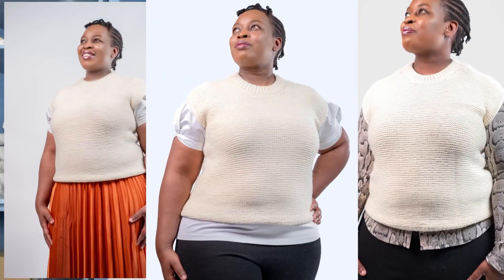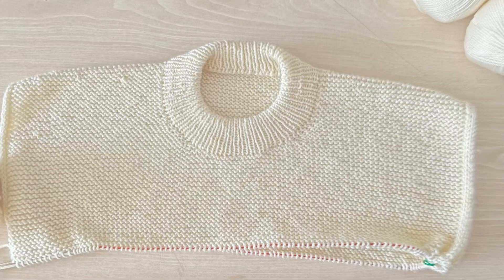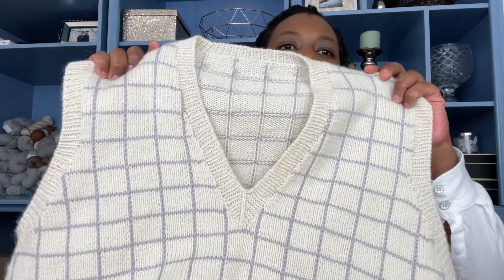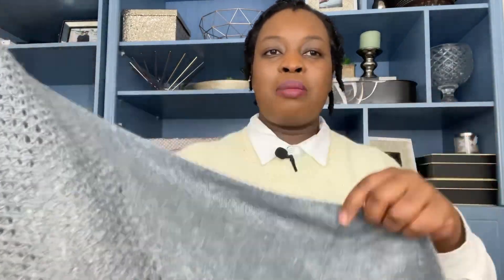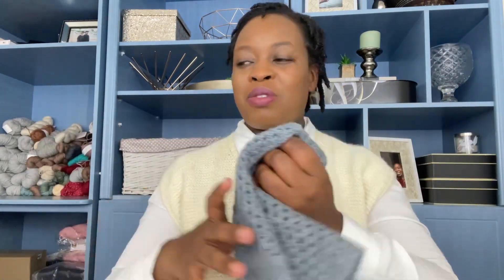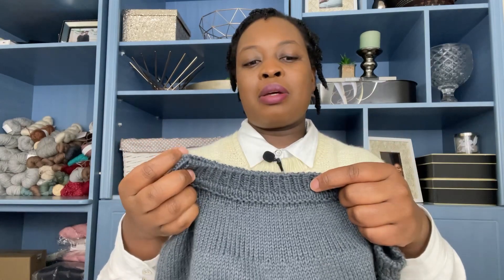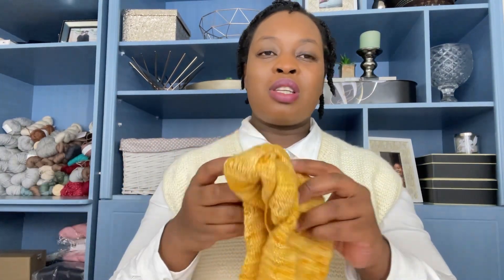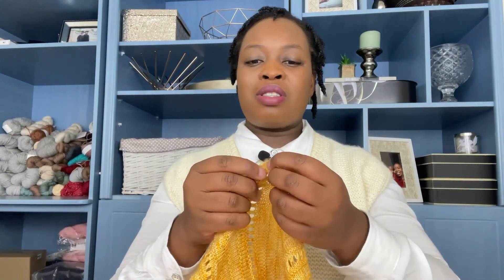My 2023 Summer Knitting Patterns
In this video I’ll be sharing the patterns I designed for this summer.

All the featured patterns and yarn info are available on Ravelry & Etsy